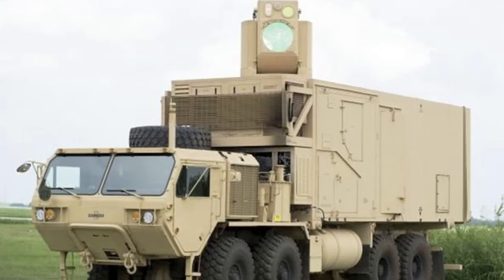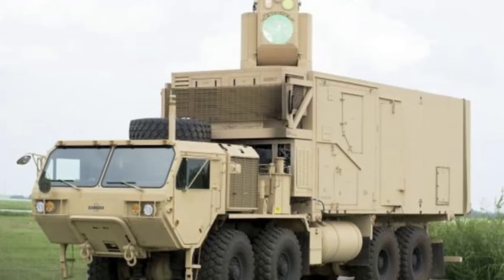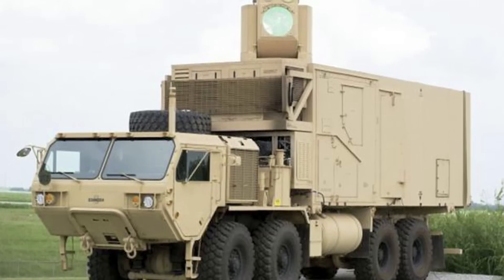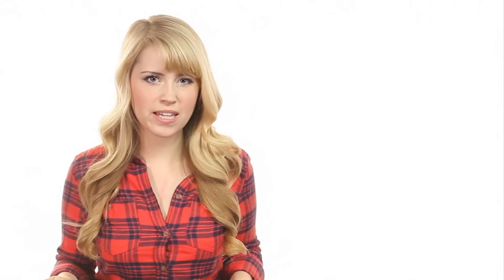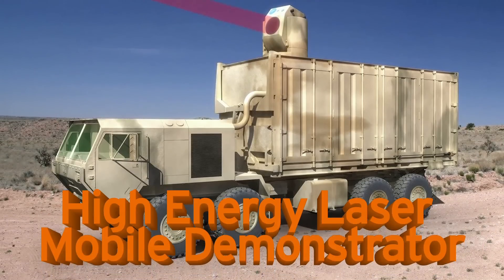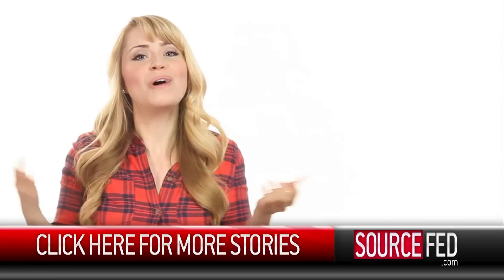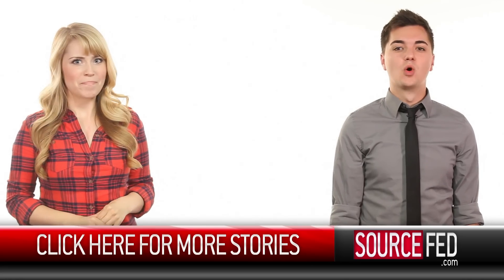Laser Shooting Monster Truck!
Boeing is testing out a land based laser weapon that could be used to hunt down missiles.

on all Election type stuff & things.

*We'll be LIVE right after The Vice Presidential Debate on Oct 11th (6pm PT/9pm ET) Come watch it with us!